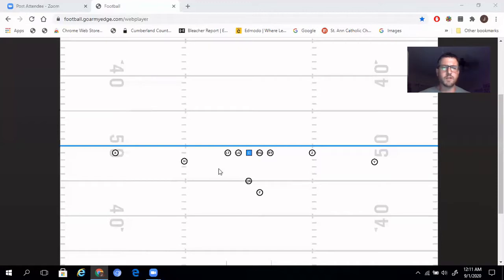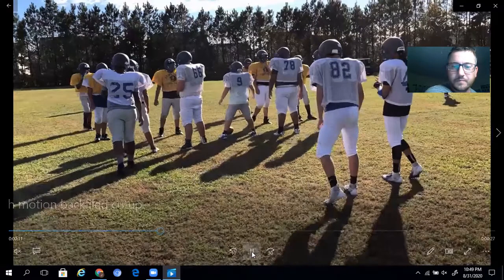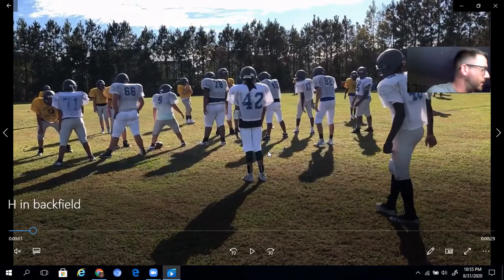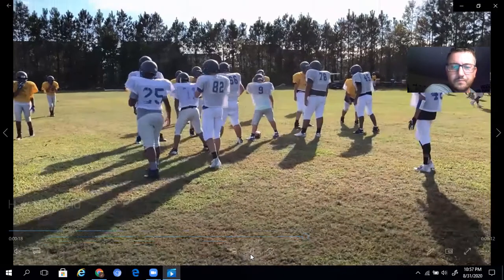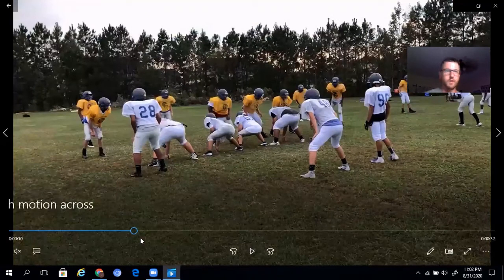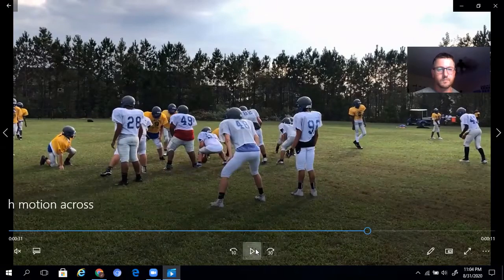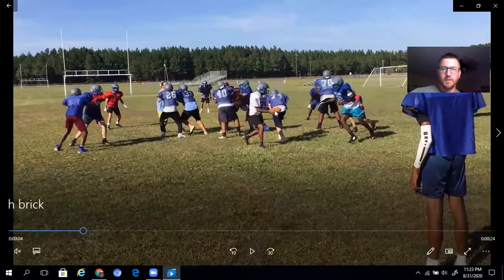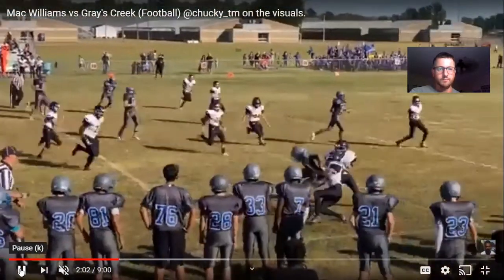Get The Ball To Your Playmakers!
In this video I discuss 4 different ways to get your dynamic athletes the ball.
X's and O's Football Talk Facebook Group